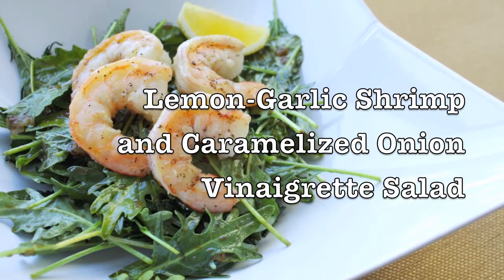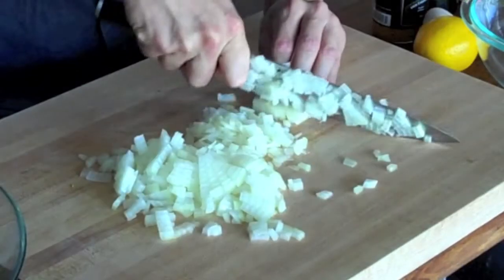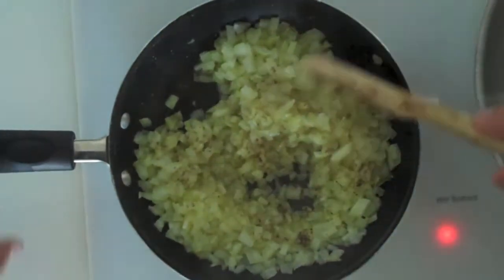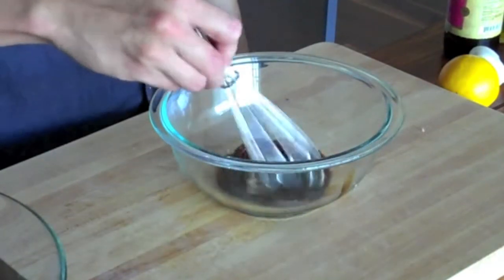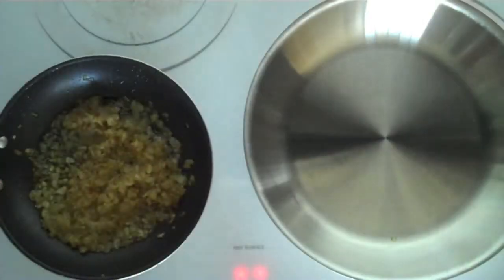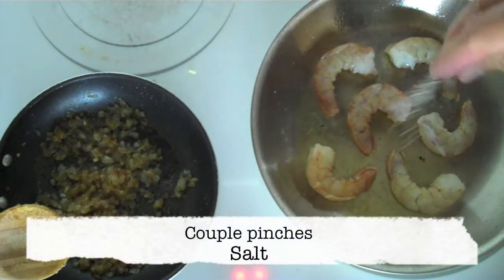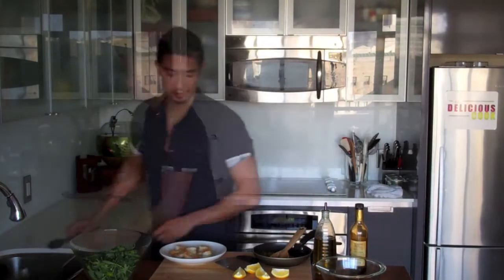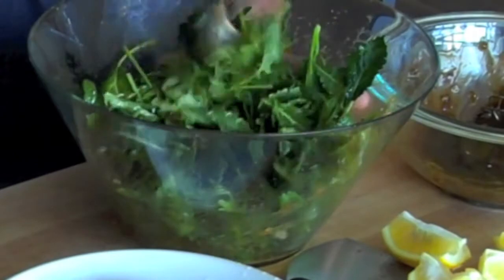Lemon-Garlic Shrimp and Caramelized Onion Kale Salad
TheDeliciousCook.com with Ronnie Woo presents a video recipe for how to make Lemon-Garlic Shrimp and Caramelized Onion Kale Salad!

Interactive Cooking Classes, Small Party Catering Services, and Online Cooking Classes available

For the written version of this recipe, online cooking classes, catering, more videos, recipes, and fun segments, go